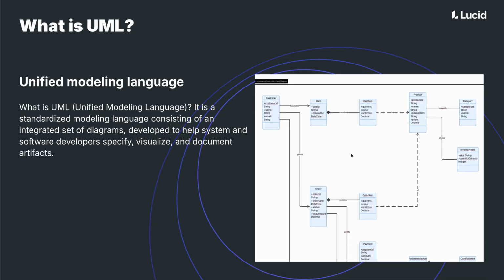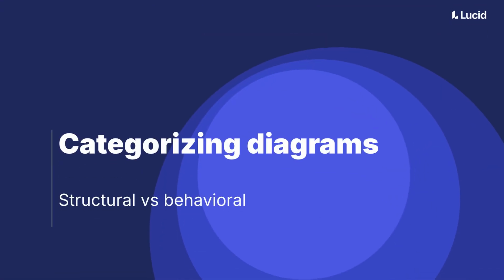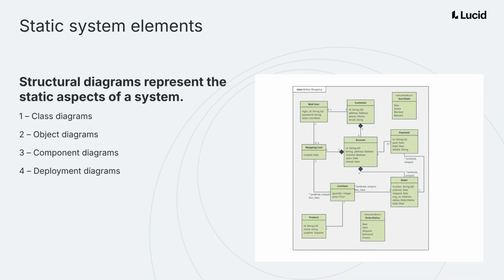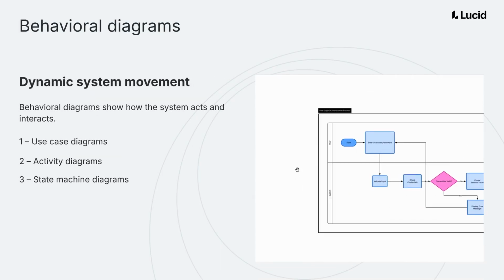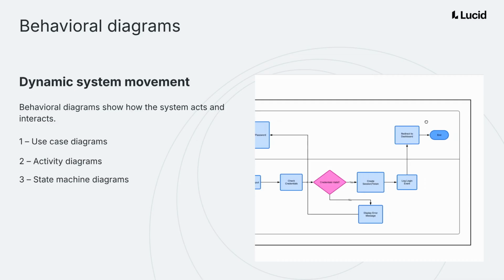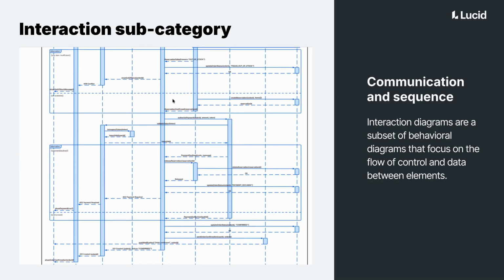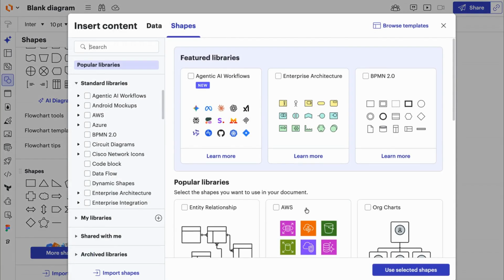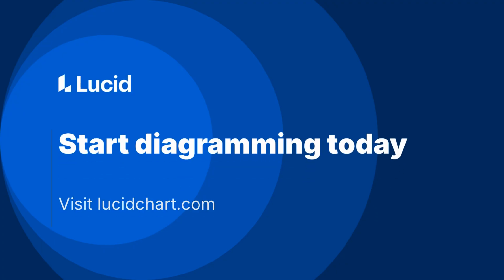UML diagrams tutorial: How to build your own with Lucidchart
Use Unified Modeling Language (UML) to visualize and document your software systems with precision. This tutorial covers the essential differences between structural and behavioral diagrams, helping you choose the right tool for every project phase. Learn professional notations and industry best practices to ensure your models remain clear, readable, and effective for your entire team.

*Timestamps*
0:00 Welcome to our complete guide on UML diagrams
0:14 Understanding the history and purpose of UML
0:37 Structural vs. behavioral diagrams
0:43 Overview of structural diagrams
0:55 Overview of behavioral diagrams
1:08 Overview of interaction diagrams
1:19 How to choose the right UML diagram
1:30 Professional UML notations and standards
1:37 Best practices for UML diagramming
1:52 How to use UML in Lucidchart

Recommended resources
[Guide] UML use case diagram tutorial: